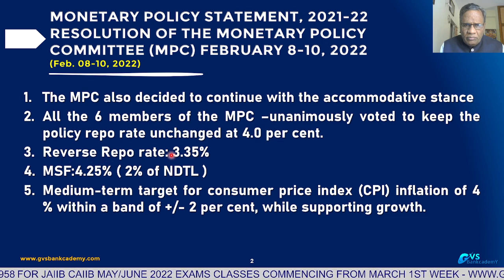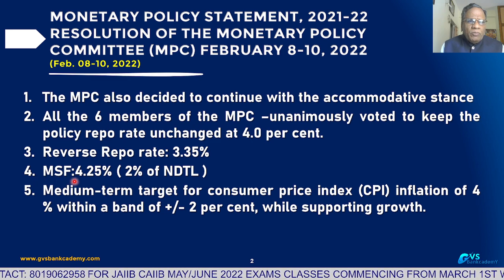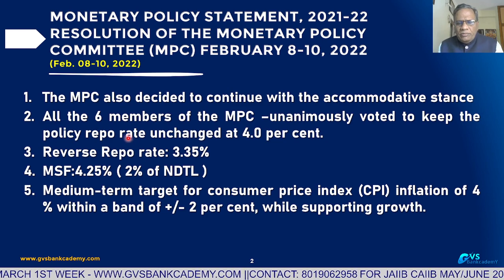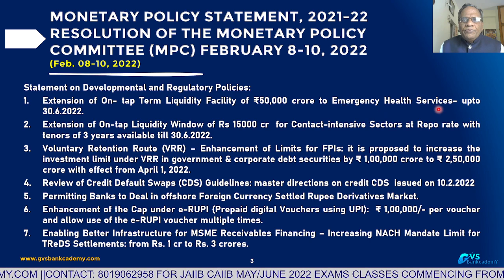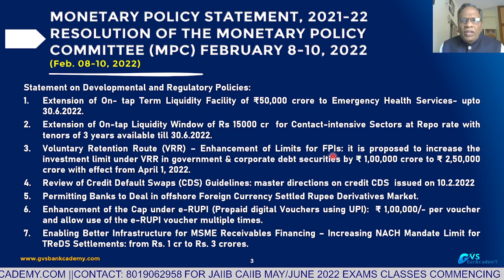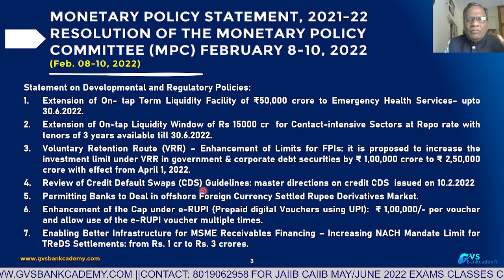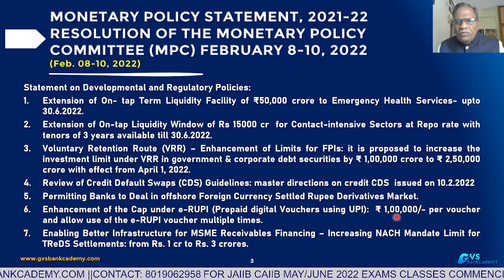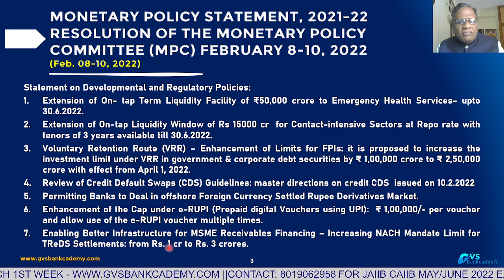MONETARY POLICY STATEMENT, 2021-22 (FEBRUARY 8-10, 2022)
Follow Us on:
Telegram Groups:
✦ CAIIB GVSBANKCADEMY
✦ JAIIB GVSBANKCADEMY
✦ BANK PROMOTIONAL GVSBANKCADEMY